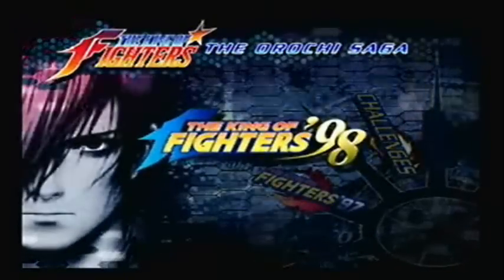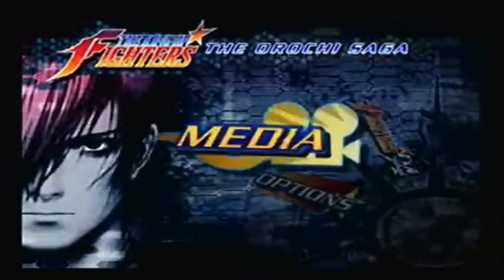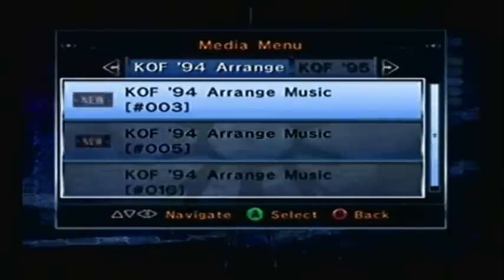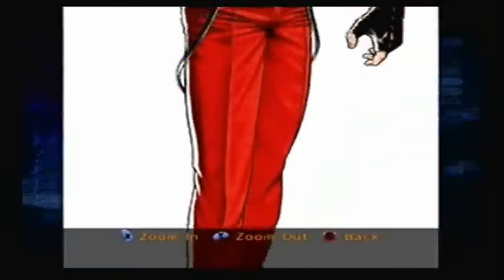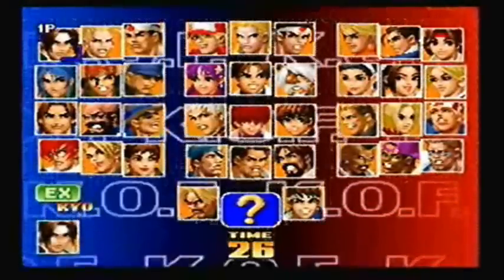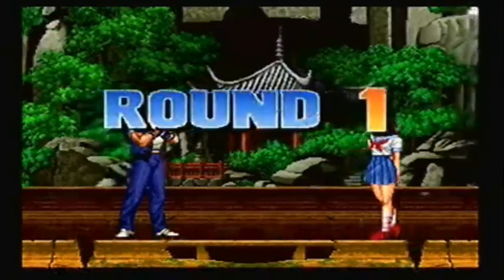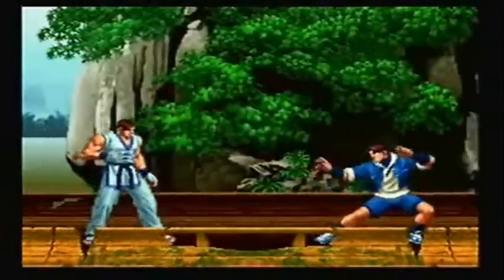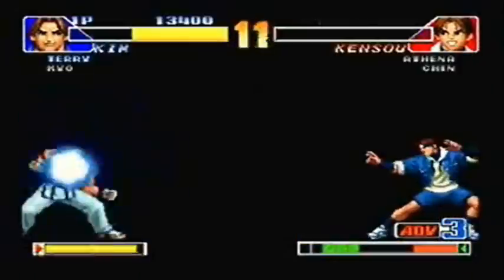kof orochi saga gameplay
First off I'm new to this game so I don't really know the combos all that much. Call me a noob if you like but the fact that I already know that makes the purpose of you saying that makes it useless. lol

Anyways here's the king of fighters orochi saga demonstration along with some good gameplay.

Terry: *Tosses hat*  OKAY!!!
kudos if u get the reference